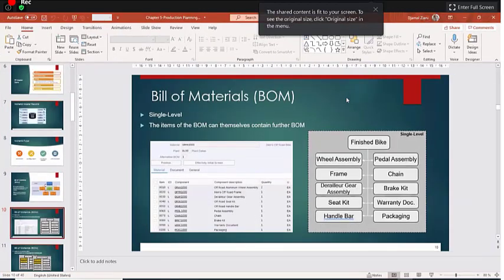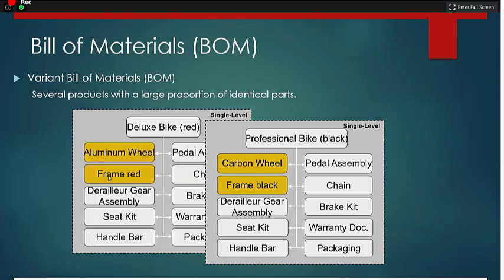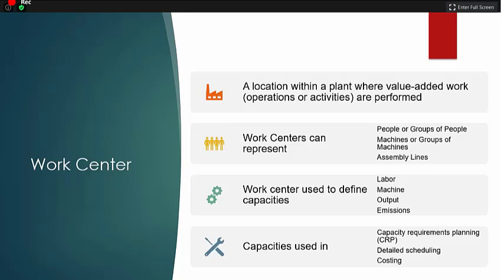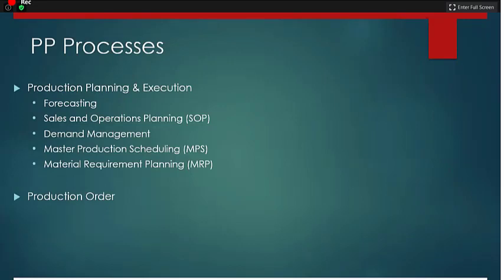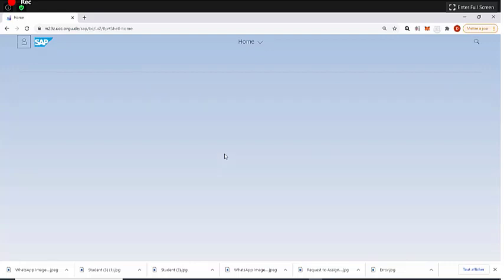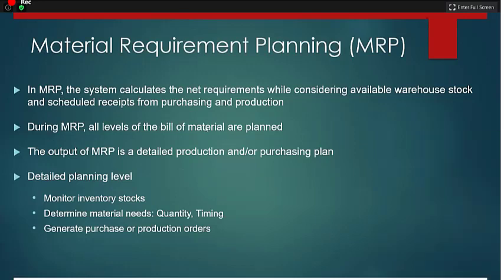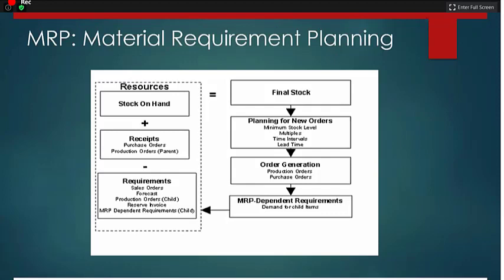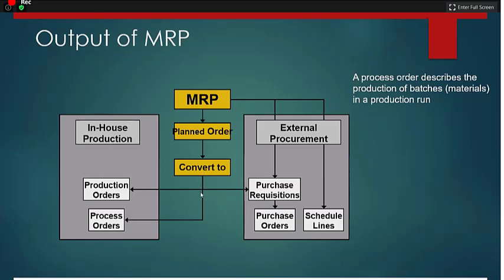المحاضرة الثامنة 17/3